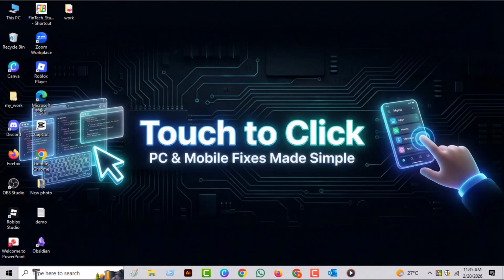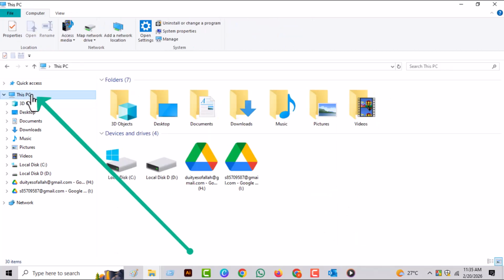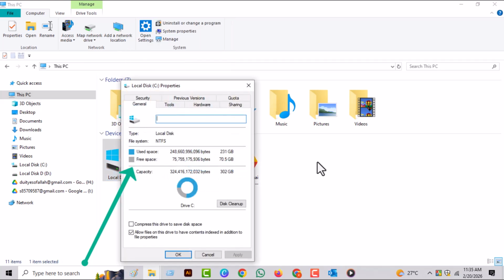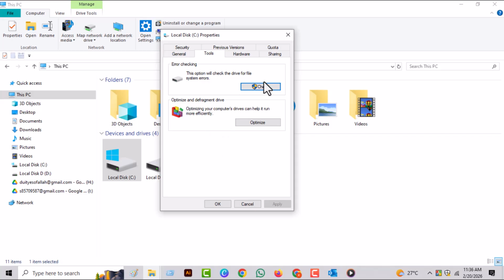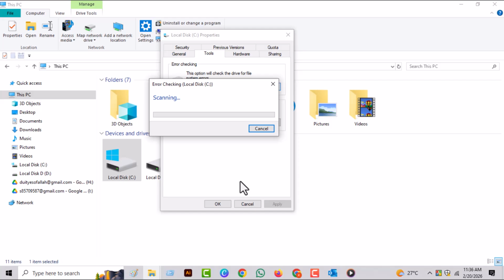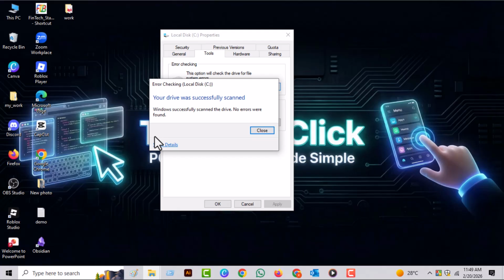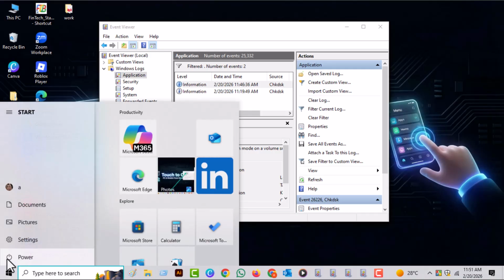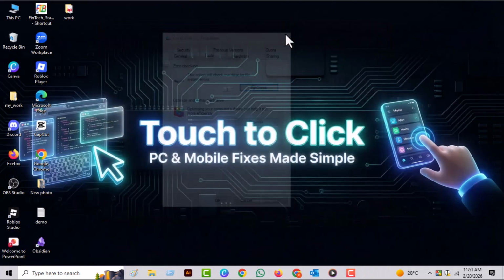How to Scan Drive With Error Checking in Windows 10 | Fix Hard Drive Errors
📝 This step-by-step tutorial shows you exactly how to scan drive with error checking in Windows 10 to find and fix file system errors and bad sectors. I guide you through the complete process using the built-in Windows tool to check your hard drive's health and stability. You'll learn how to access the error checking utility from File Explorer and initiate a scan on any drive, typically the C: drive. Following these steps helps prevent data loss and ensures your computer runs smoothly by maintaining drive performance. Regularly performing this scan is a crucial part of basic Windows 10 maintenance and system care.

-- TIMESTAMPS --
0:00 Introduction
0:12 Step 1: Open File Explorer
0:34 Step 2: View Drives in "This PC"
0:52 Step 3: Right-Click Drive & Select Properties
1:12 Step 4: Click the Tools Tab
1:25 Step 5: Click "Check" in Error Checking
1:38 Step 6: Click "Scan Drive" to Begin
1:56 Step 7: Wait for the Scan to Complete
2:10 Step 8: View Scan Report Details
2:26 Step 9: Restart if Errors are Found
2:45 Step 10: Close Window if No Errors